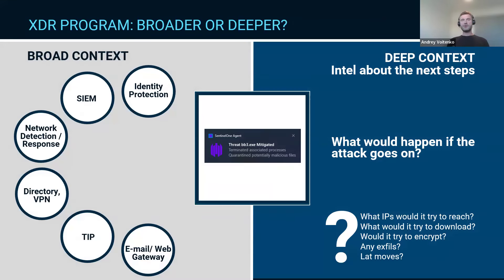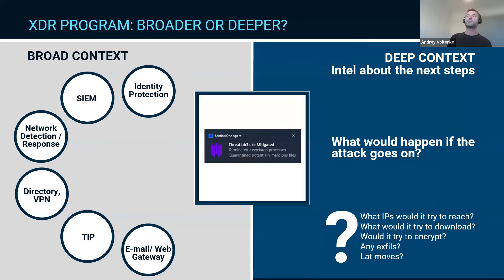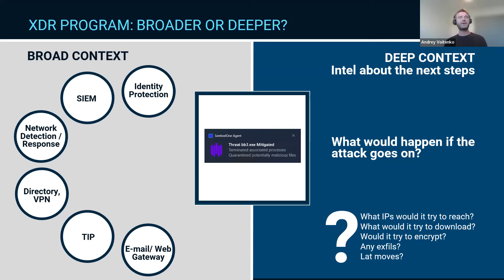VMRay + @Sentinelone-inc | Automating Advanced Malware & Phishing Analysis | Full Webinar & Demo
Full automation within the SOC is difficult to achieve. Many businesses rely on SOC resources to bridge the automation gap because some integration solutions were just not built for the task. When fully automating malware triage and phishing analysis into sentinelone EDR/XDR deployments, VMRay’s best-in-class malwaresandbox technology has been specifically developed to overcome these challenges for effortless implementation and increased operational efficiency.

In this webinar, learn how integrating VMRay’s Hypervisor-based sandbox technology into SentinelOne can significantly increase the identification and mitigation of previously unknown Zero-Day threats.